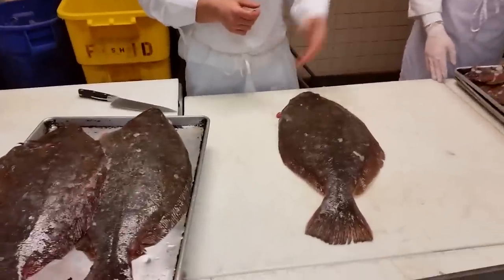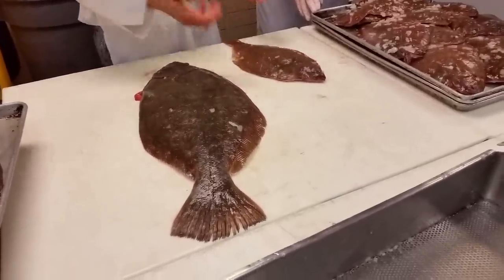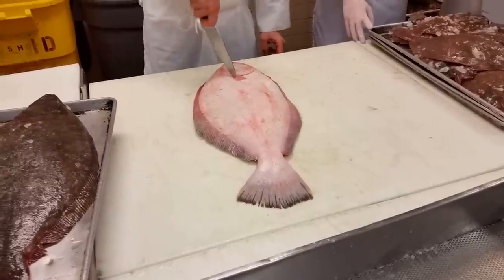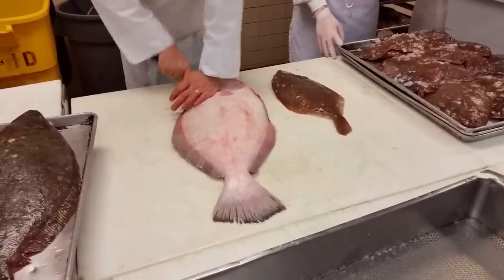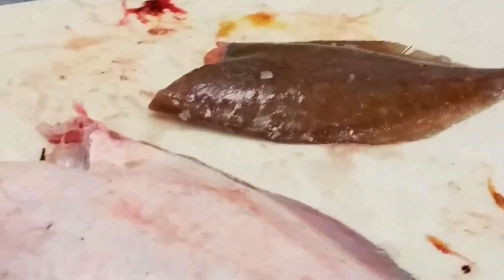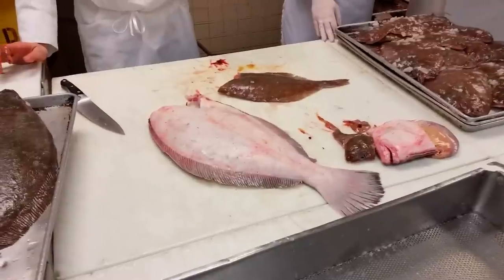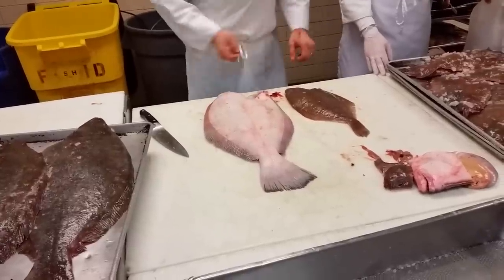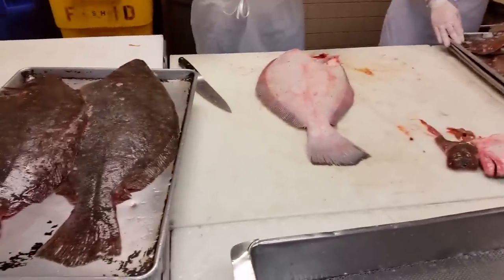Gutting Lemon Sole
MIT shows is how to gut